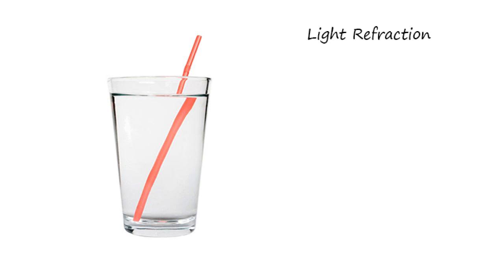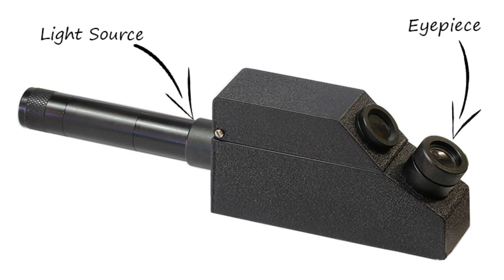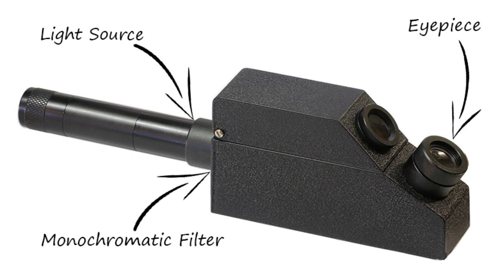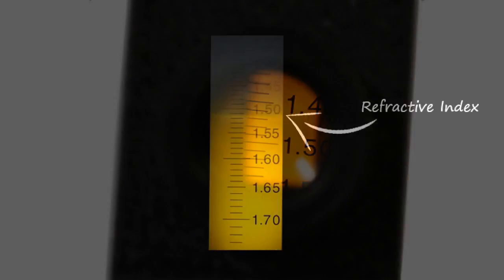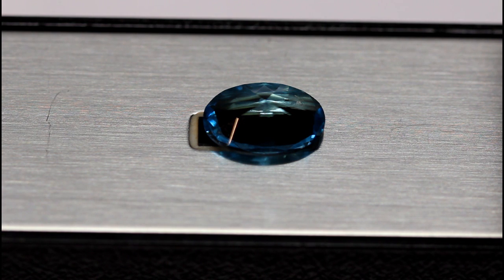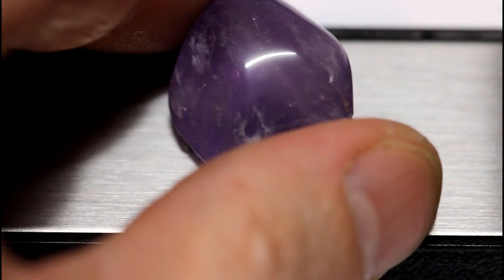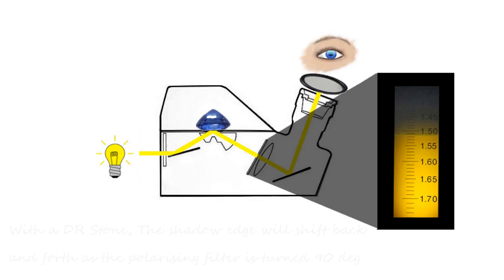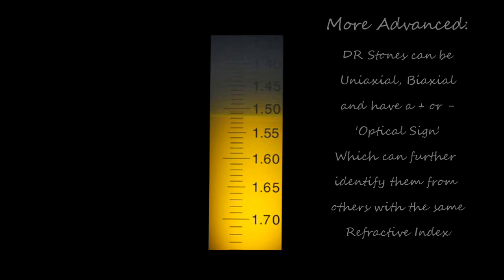Gem Identification - Refractometer Basic Use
A tutorial on the use of the Gem Refractometer, to help to identify a transparent gemstone. This video covers the basic use of this gemological instrument, and how it works.